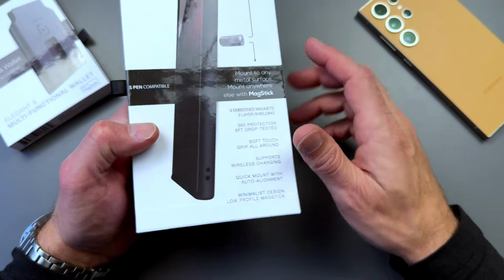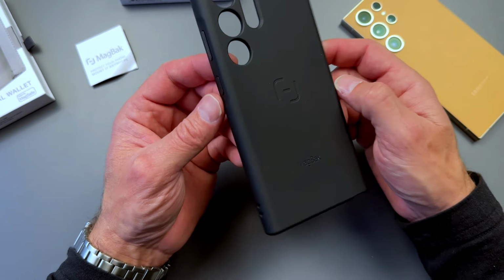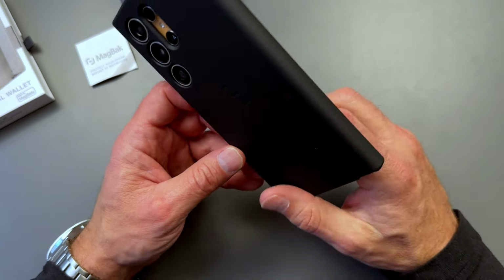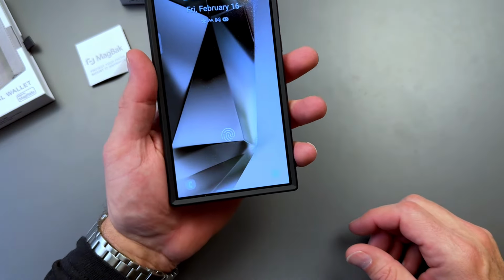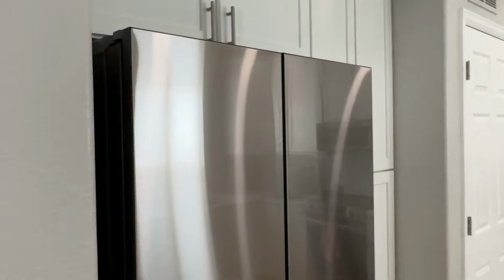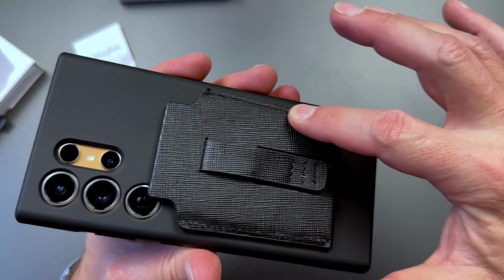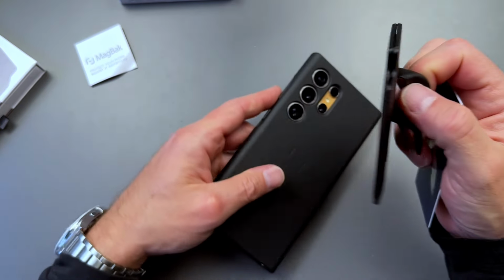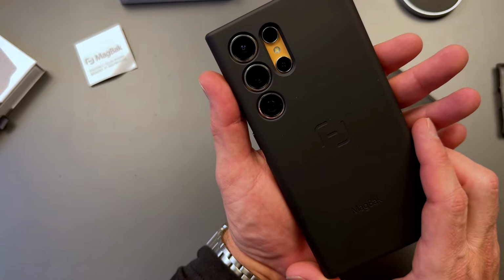Galaxy S24 Ultra - Magbak Case Review + Wallet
If you are looking for some great protection for you new phone. Magbak has you covered with their beautiful Magnetic case. Magbak is always one of my favorite cases to use because all of the extras it has. One of those extras is the excellent magnet wallet. Here is my look at the Magbak case and wallet.

Samsung Galaxy S24 Ultra
Galaxy Watch 6 Classic

00:00 Intro
10:33 Magbak Wallet

Do you love to read?

Gear I use:
Z Fold 4 S Pen Case
Samsung Z Fold 5
Fold Edition S Pen
Galaxy Watch 5 Pro
Apple Watch Ultra
Garmin Epix 2

If you just Got to Get it Done, check out some of these books.
High Performance Habits by Brendon Burchard
Atomic Habits by James Clear
Audio version =
Power of Habit by Charles Duhigg =
Audio version